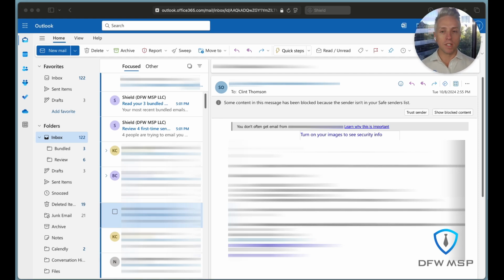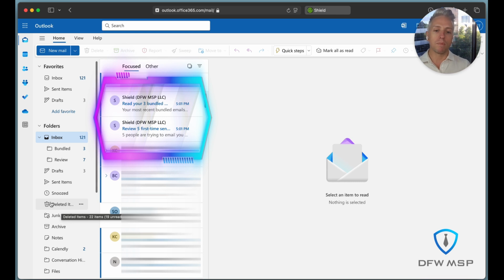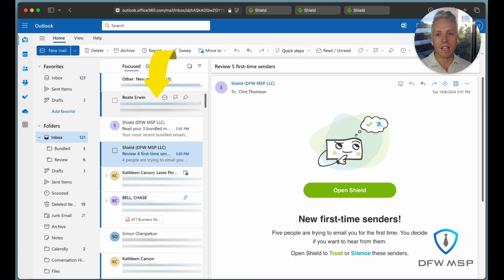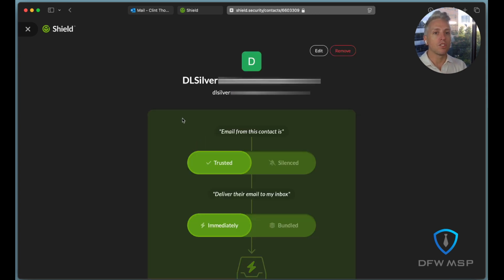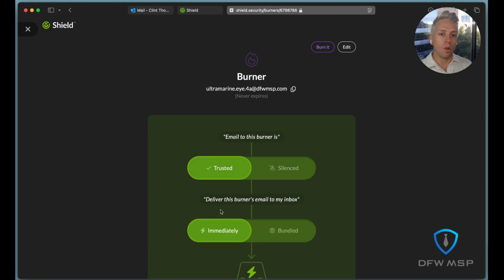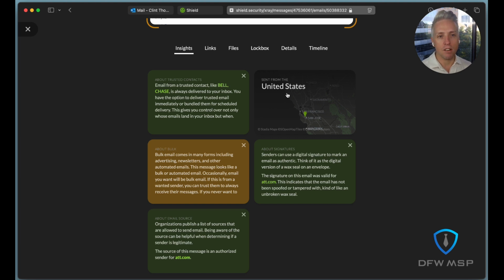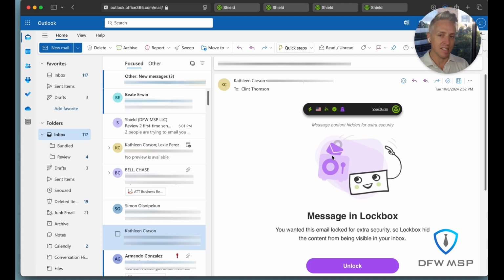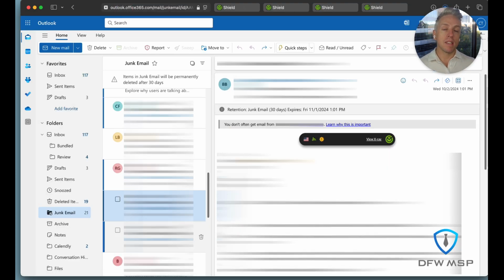Shield Training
Shield AI Email Security Training.